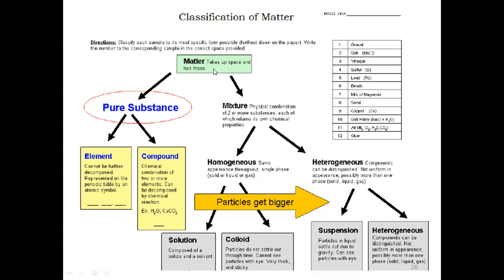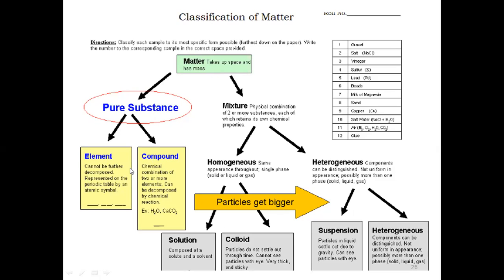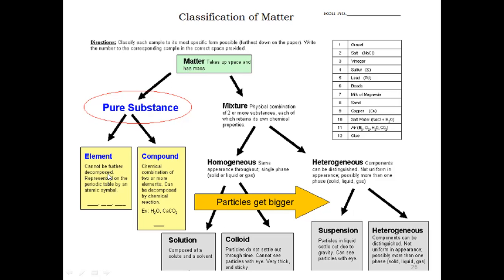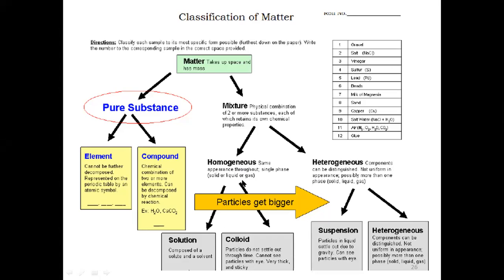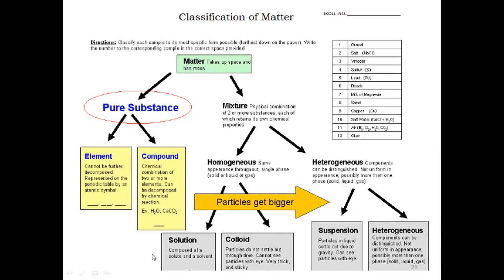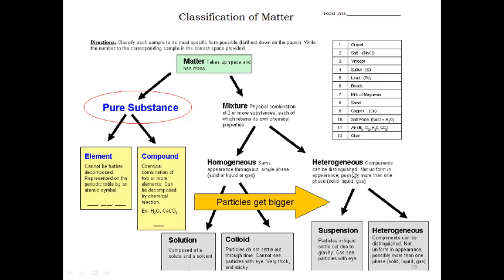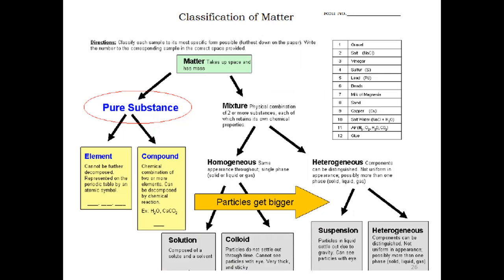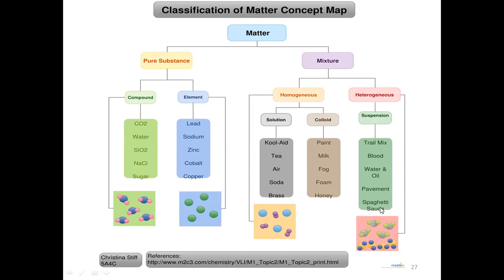Classification of Matter